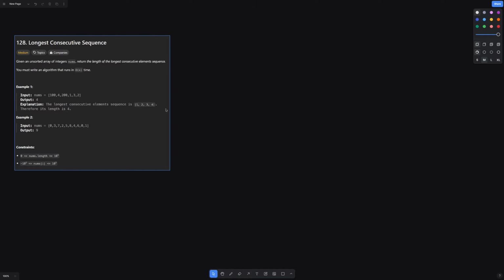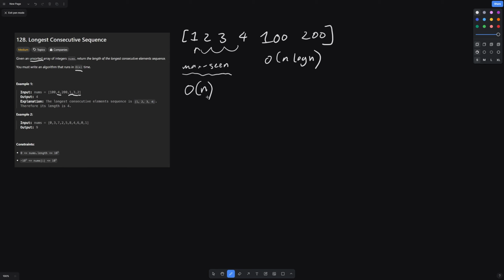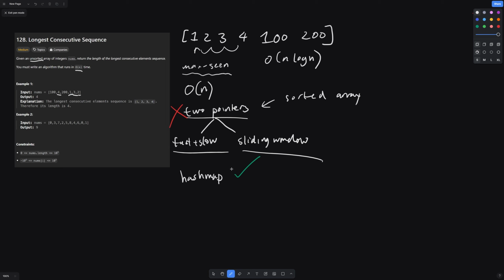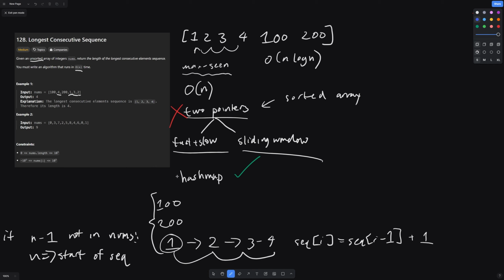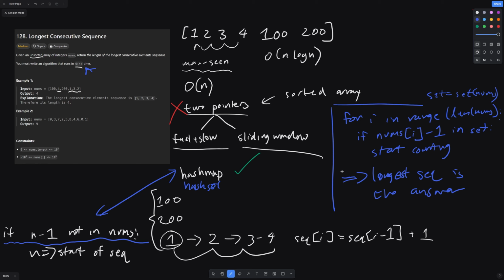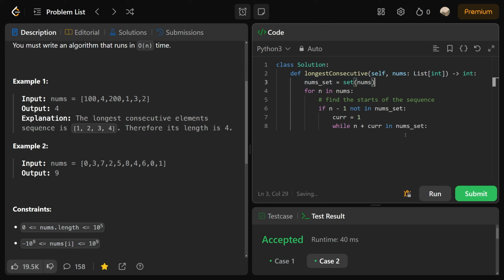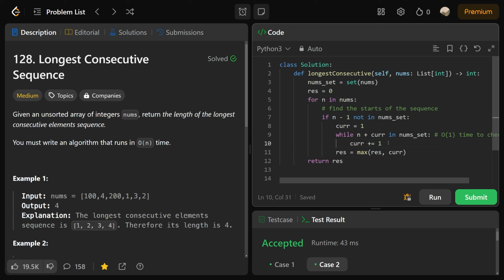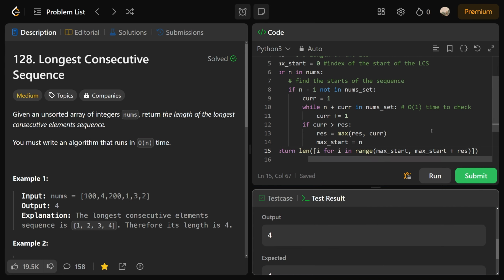Leetcode 128 - Longest Consecutive Sequence - Python (Hashmap)